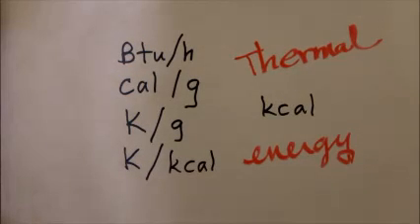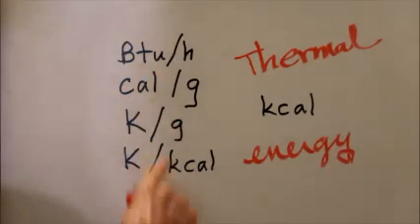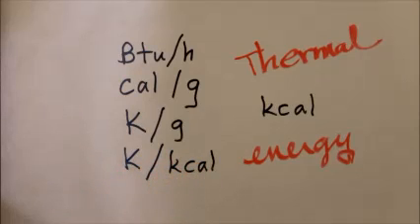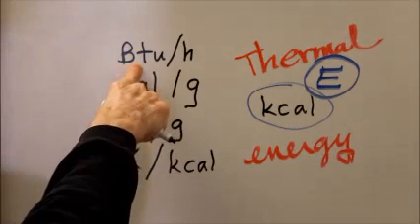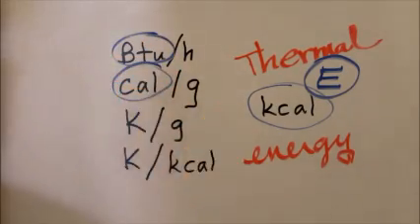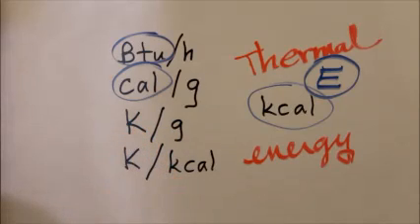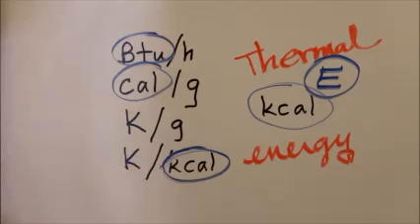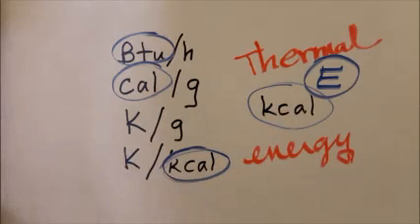Physics Exam Q 60